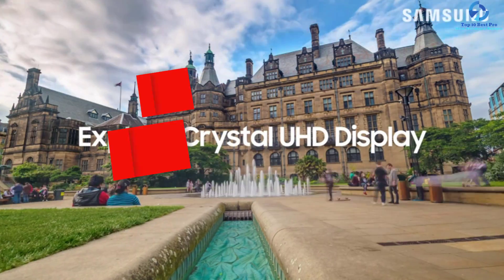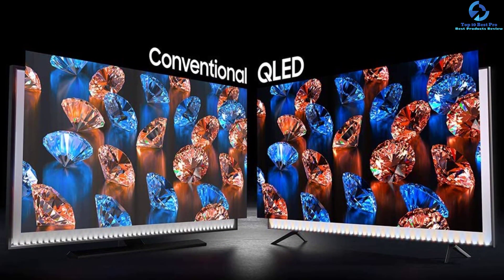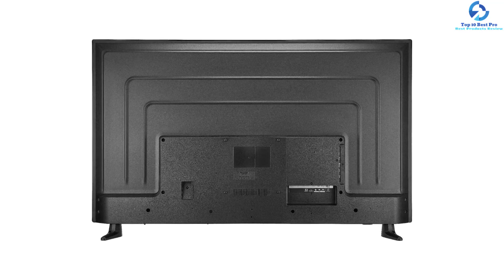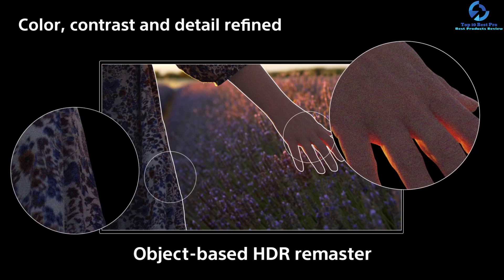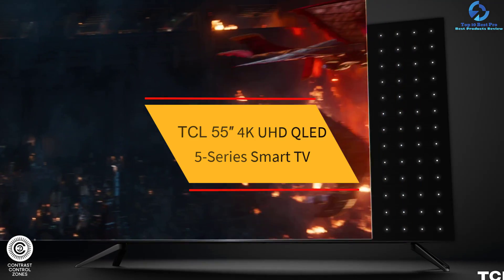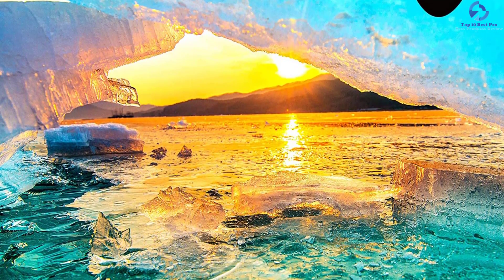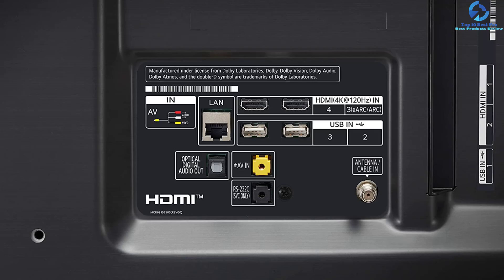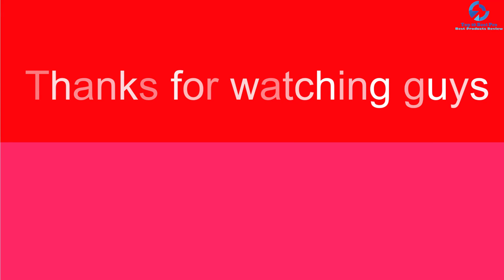Top 10 Best 55 Inch TVs 2023 Reviews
➜ Links to the Best 55 Inch TVs we listed in this video:

🔶 10. SAMSUNG 55-inch Class QLED Q60T Series 4K Smart TV

🔶 9.  Sony KD-55X750H 55-inch 4K UHD LED TV

🔶 8. Insignia NS-55DF710NA21 55-inch Smart 4K UHD

🔶 7. LG OLED55CXPUA CX 55″ 4k Smart OLED TV

🔶 6. Sony A8H 55 Inch 4K Ultra HD OLED TV

🔶 5. Samsung TU-7000 Series 55-inch 4k Smart TV

🔶 4. TCL 55″ 4K UHD QLED 5-Series Smart TV

🔶 3. Hisense 55-Inch Class H8 Quantum Series Android 4K ULED Smart TV

🔶 2. LG 55NANO85UNA Alexa Built-In 4K Smart UHD NanoCell TV

🔶 1. SAMSUNG 55-inch UHD TU-8000 4K UHD HDR Smart TV